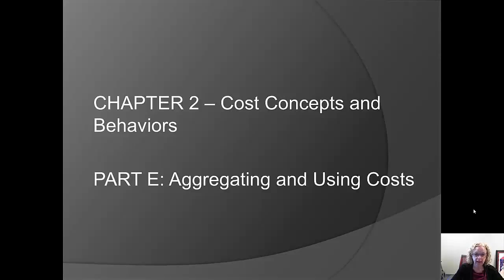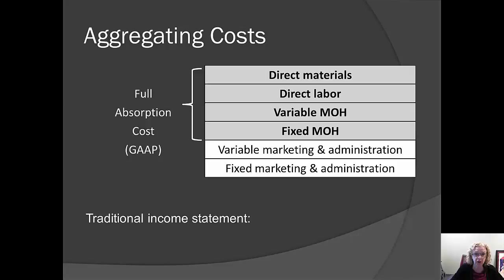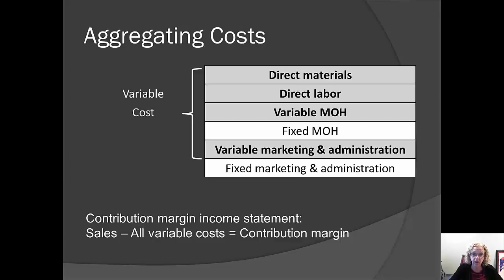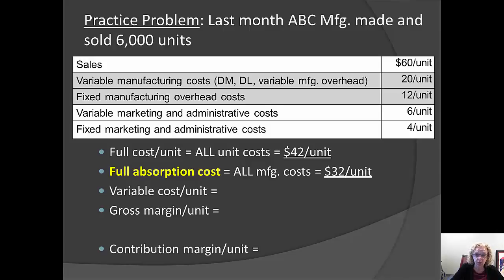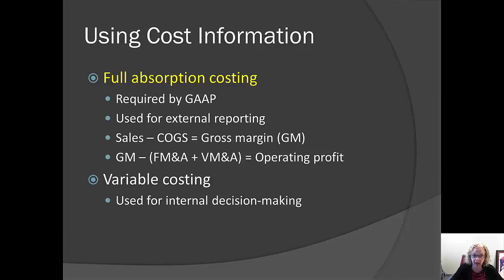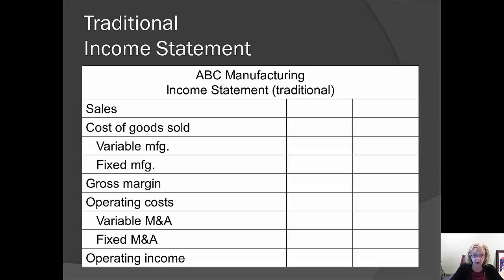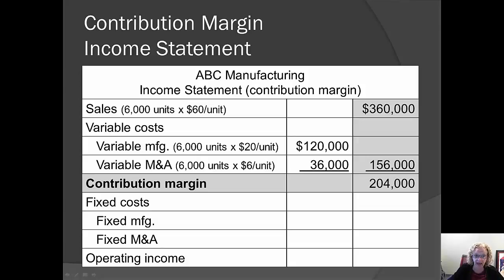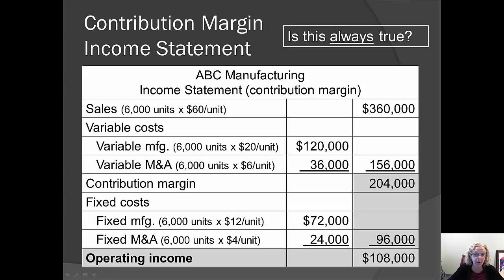Aggregating and Using Costs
Cost Accounting: Professor Medinets
Lecture #9
Ch2 Part E Aggregating & Using Cost

Time Stamps:

1:45 Full Absorption Cost

3:03 Variable Manufacturing Cost

4:38 Variable Cost

6:06 Example

9:18 Using Cost Information